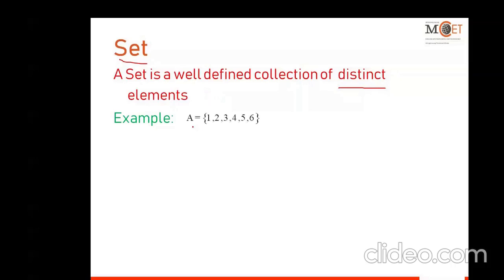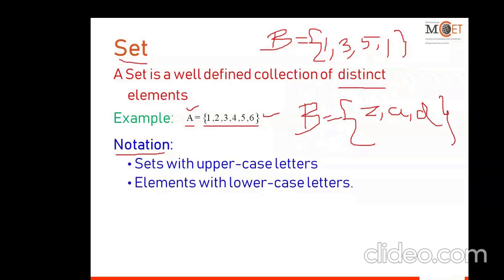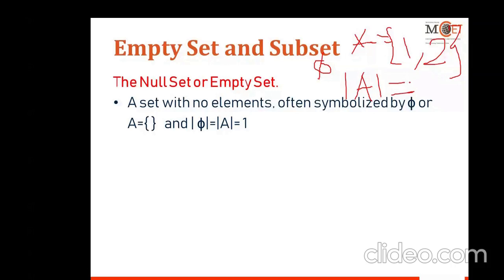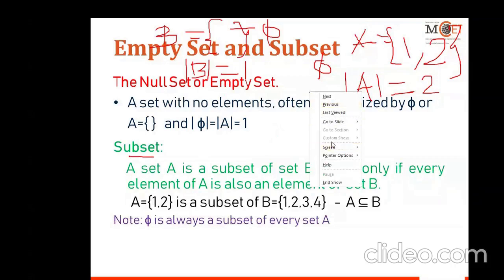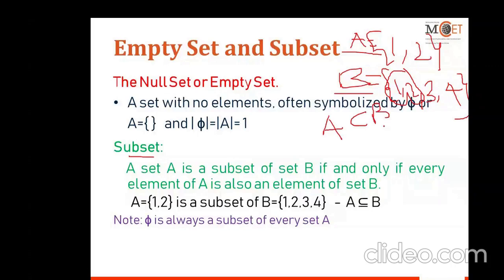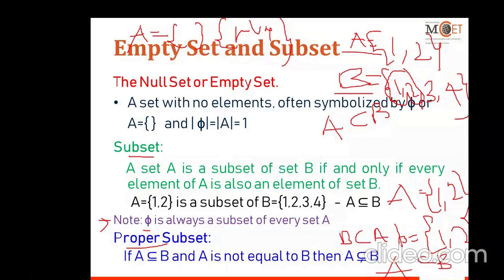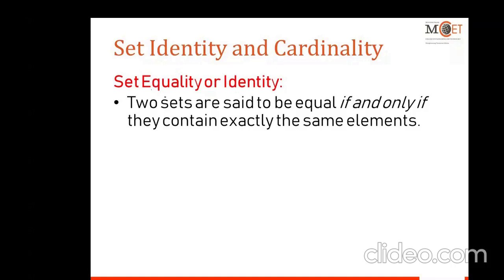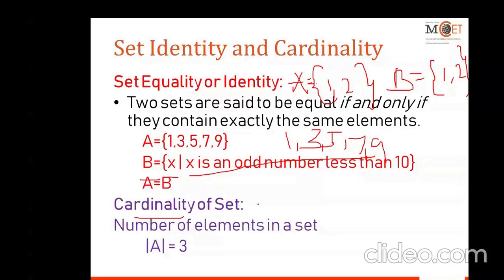2 Set Operations